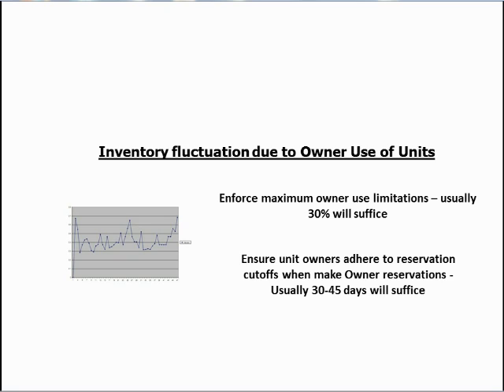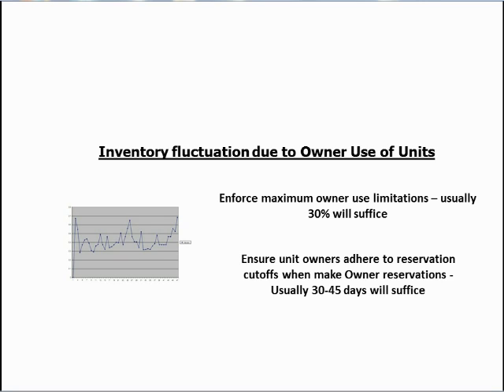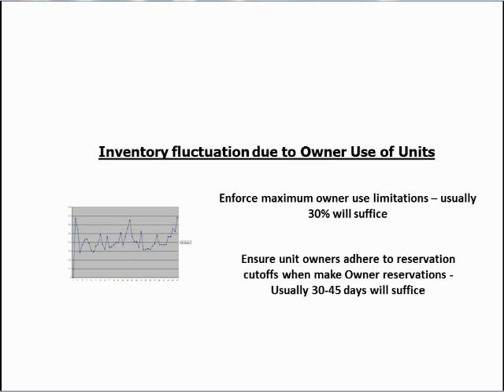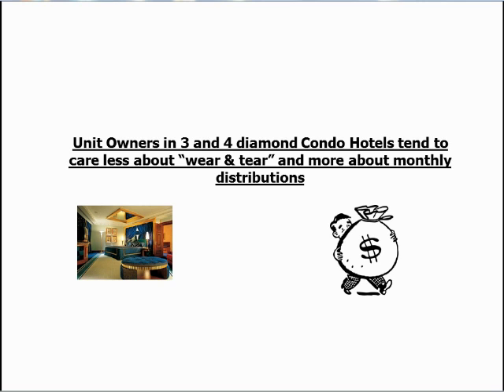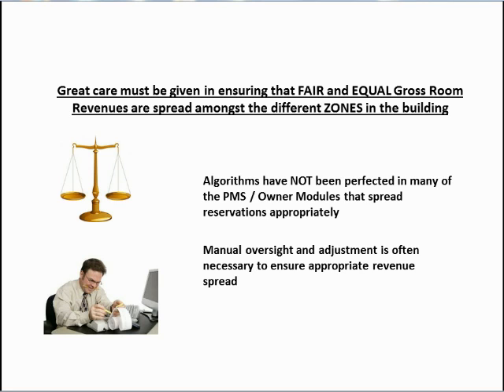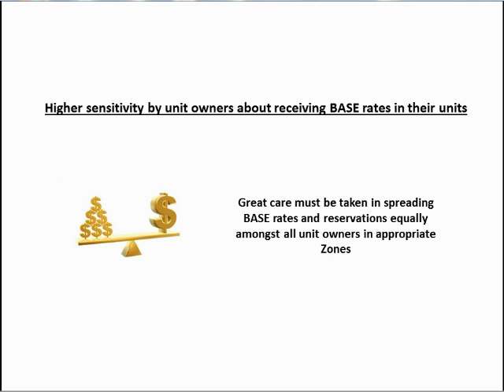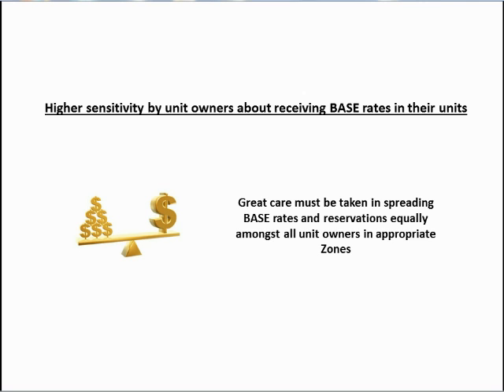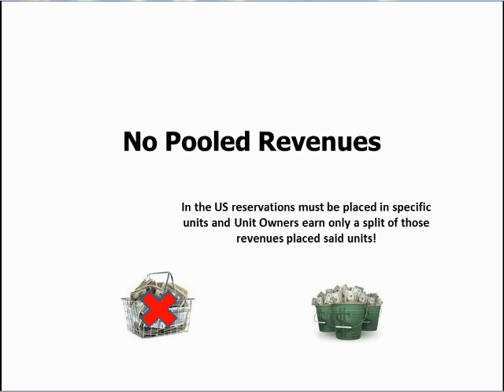Revenue Management in Condo Hotel vs Traditional Hotel.avi